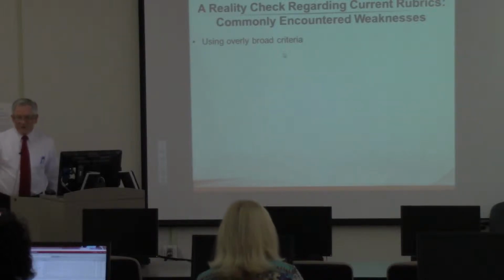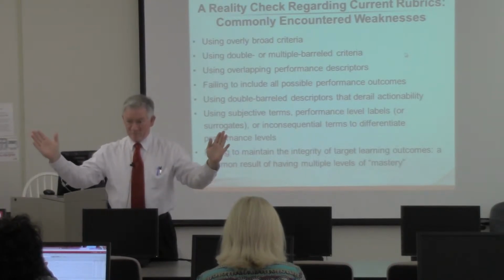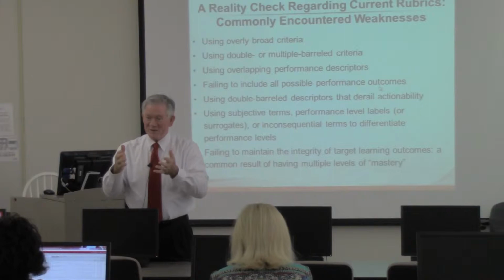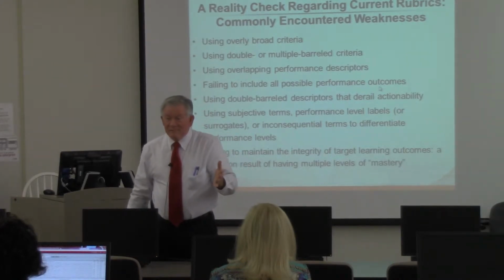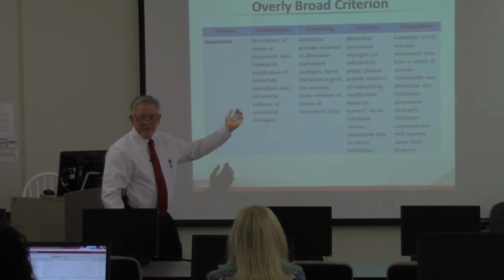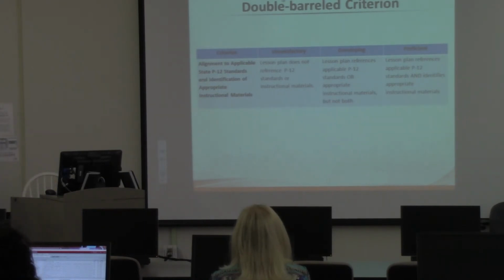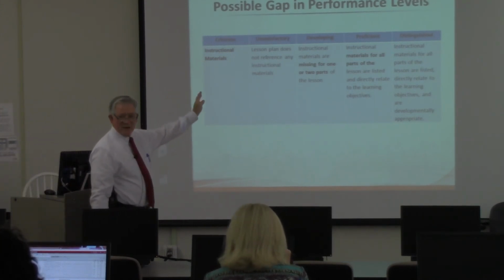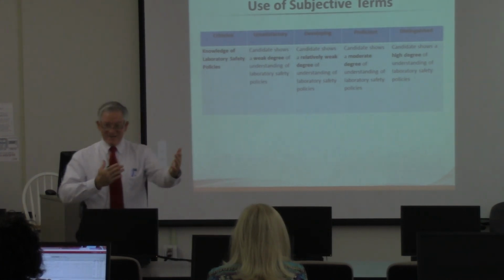Tommy Turner Part 3